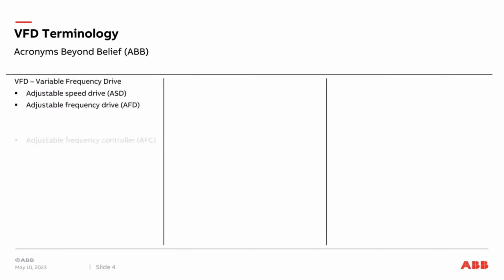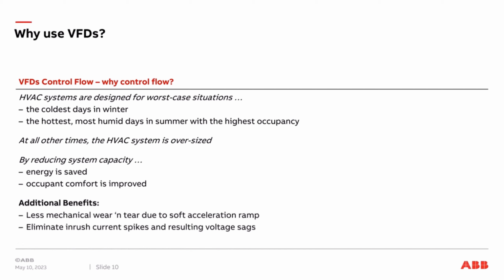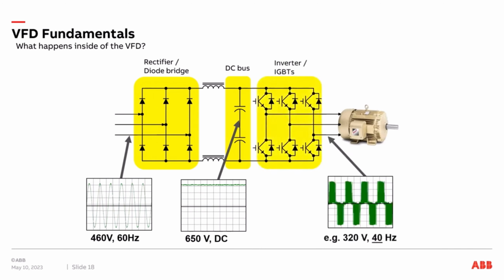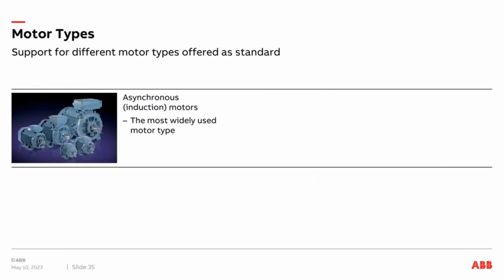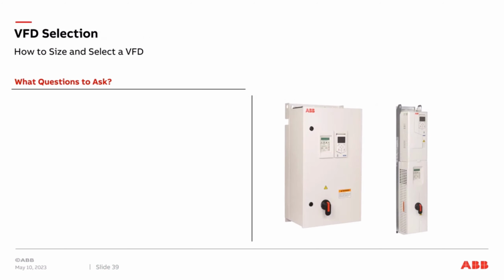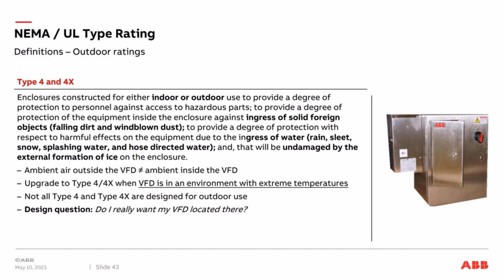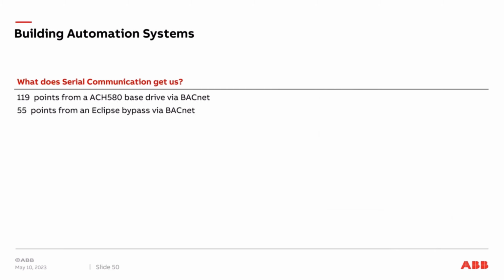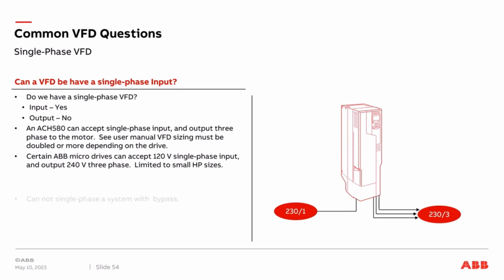ABB ACH580 HVACR VFD 101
Variable frequency drives (VFDs) are a common piece of equipment across the industrial industry. This video will introduce what VFDs are and how they operate along with how they control electric motors. With a basic understanding of how VFDs control electric motors, this presentation will describe the positive effects a variable frequency drive can have on the system.

0:00 Introduction
0:12 Agenda
0:28 VFD Terminology
1:56 Electrical Fundamentals
4:50 Why Use VFDs & Intro to systems
9:29 How VFDs Work
13:50 Motor Basics
17:10 Selecting a VFD
19:20 NEMA / UL Type Ratings
24:34 What is a Bypass?
26:45 Building Automation System Basics
29:06 VFD FAQs